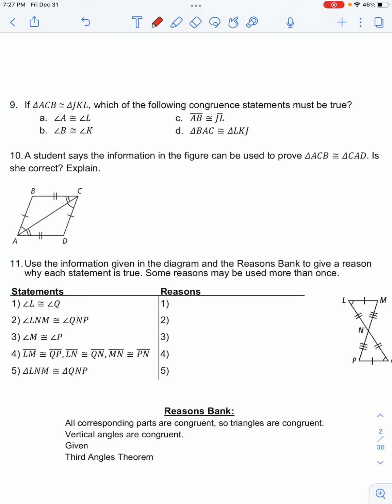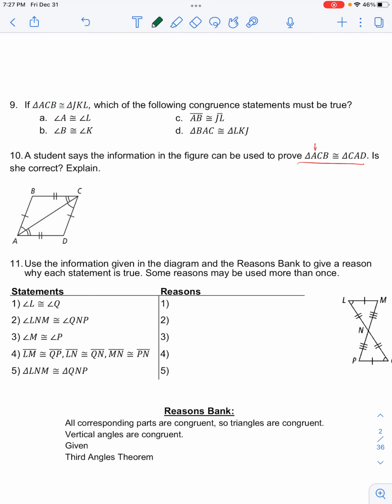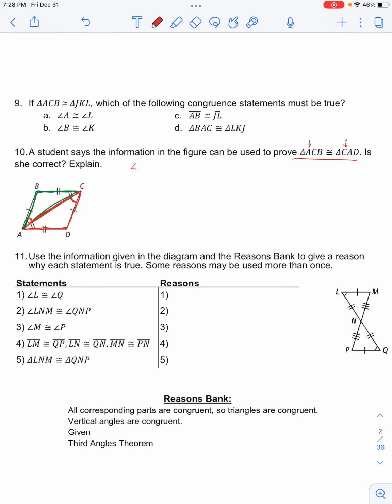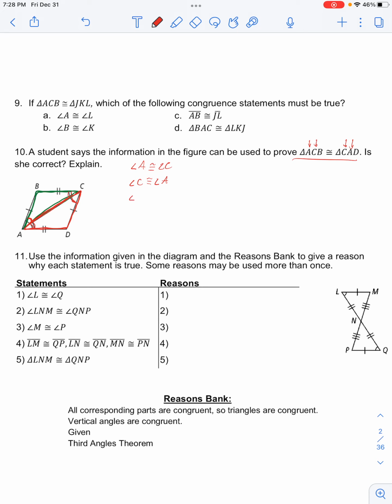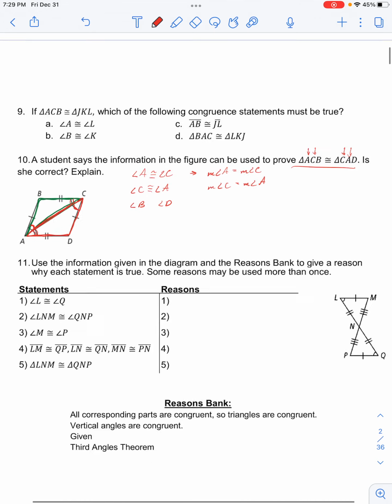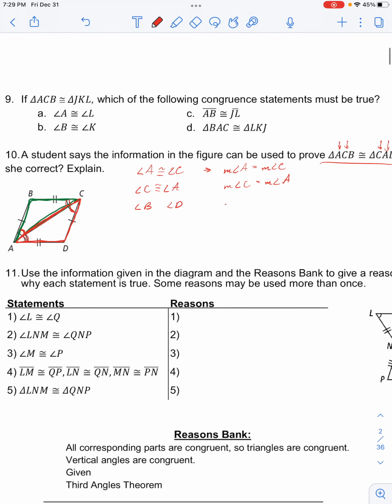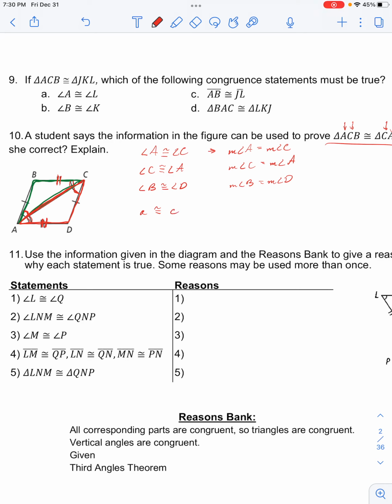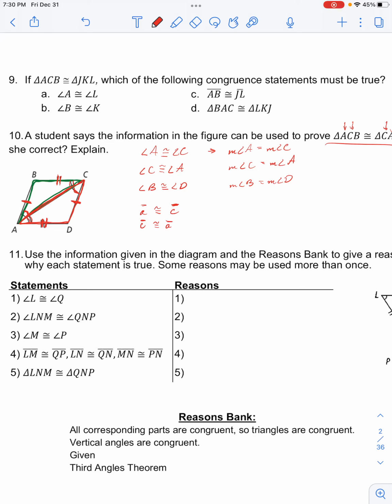geo congruent tri 10